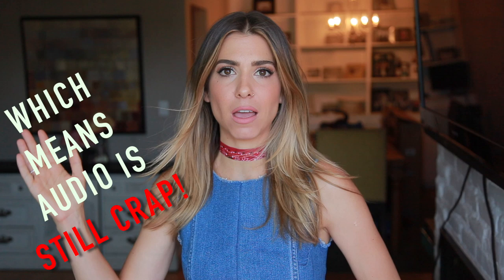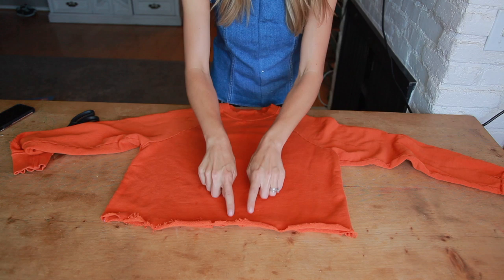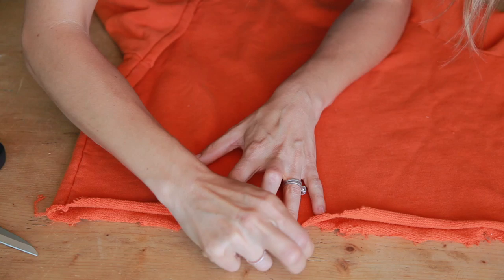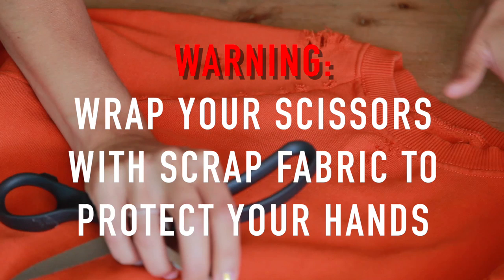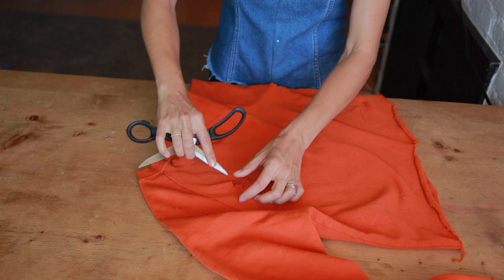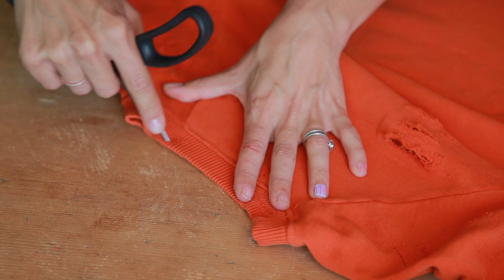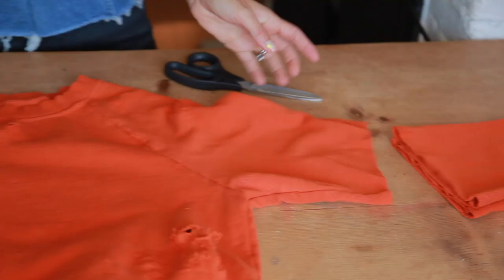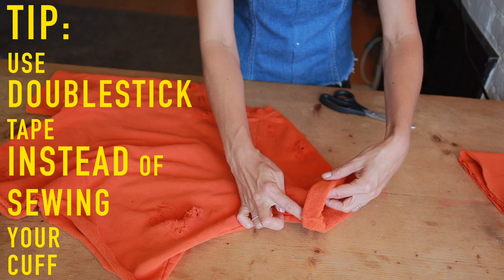DIY: Sweatshirt Hacks (Part 2) - by Orly Shani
Today is the second part of my sweatshirt series and it's such a good one!!
I'll show you the REAL way to distress your sweatshirt so that it looks natural. It's a technique you can use on any sweatshirt and it's super easy to accomplish! Please share you thoughts with me down below?